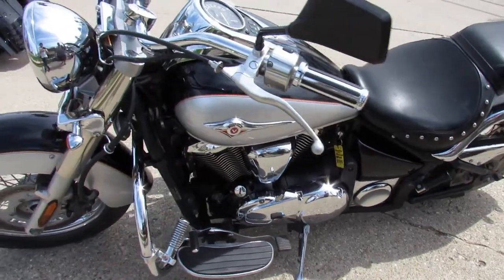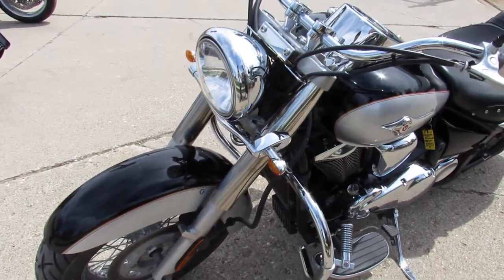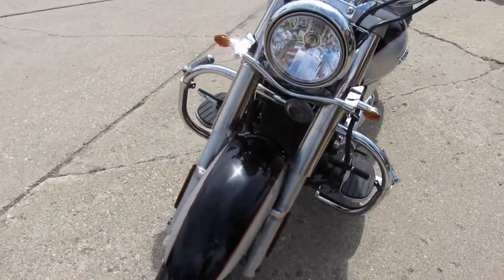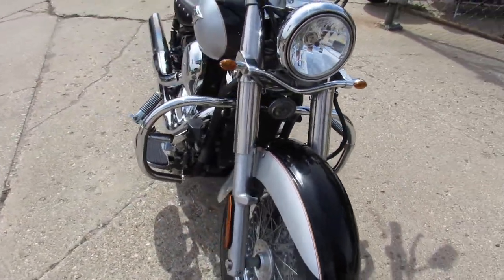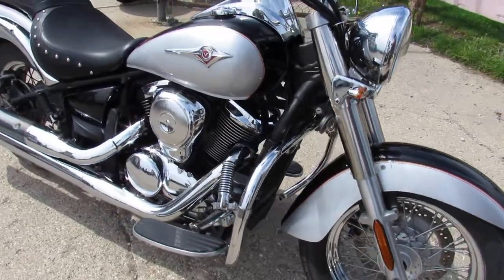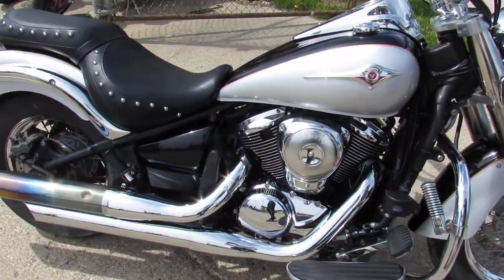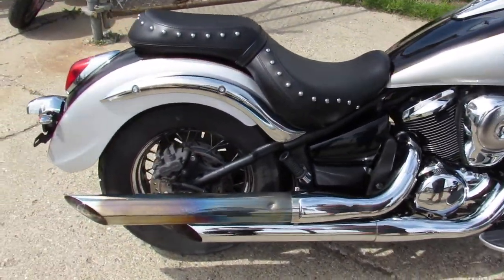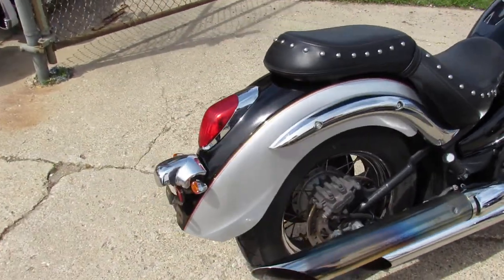2007 KAWASAKI VN900D7F FOR SALE IN MI U6046